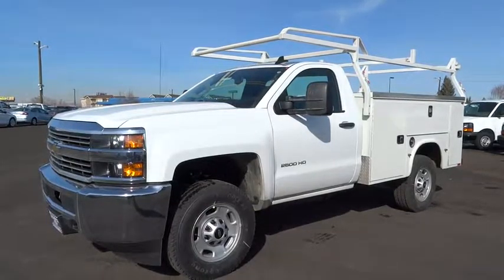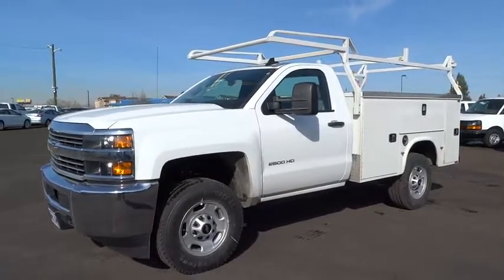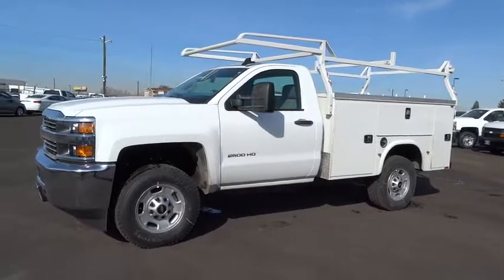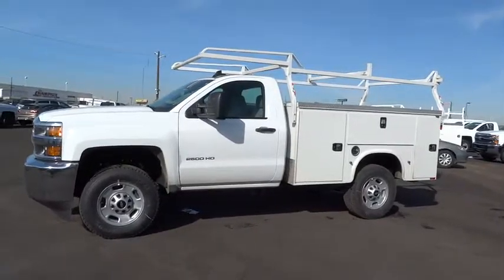2017 Chevrolet Silverado 2500HD Carson City, Reno, Yerington, Northern Nevada, Elko, NV 17-0618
2017 Chevrolet Silverado 2500HD
2017 Chevrolet Silverado 2500HD Work Truck - Stock#: 17-0618 - VIN#: 1GB0KUEG5HZ187013

Introducing the 2017 Silverado2500 HD. With new exterior and interior designs, the Silverado 2500HD offers the proven power of Chevy's heavy-duty engines. Of the engine options you have the available Duramax 6.6L Turbo-Diesel V8 with Allison transmission or the gasoline-powered Vortec 6.0L V8 which comes standard on Silverado HD. Its torque curve is broad and flat, with approximately 90 percent of peak torque available at only 2,000 rpm. The Silverado 2500HD is also available with a version of the Vortec engine that allows the use of Compressed Natural Gas. The Silverado 2500HD offers the most standard trailering capacity in its class at 13,000 lbs thanks in part to smart technologies like Trailer Sway Control and an available Trailer Brake Controller. The 2500HD equipped with the available Duramax engine is capable of towing 17,900 lbs. With its all-new interior, Silverado HD makes life onboard easier, especially for a work truck. First, the cabin is quieter, thanks to triple door seals and aerodynamic enhancements to the exterior. An all-new instrument cluster features a six-gauge cluster and integrated center control display. From the contacts and music playlists you've got stored in your smartphone, to a selection of on-screen apps like Pandora, to the available MyLink with Navigation, the available 8-inch screen provides instant access to the information and entertainment you want. Managing cargo is now easier as well with a bed built from steel that's roll formed, not simply stamped. Silverado HD's new available load-bearing upper hooks are rated to help secure 250 pounds each. Silverado HD's available EZ-Lift and Lower Tailgate takes hardly any effort to raise and is designed to lower gradually when opening.